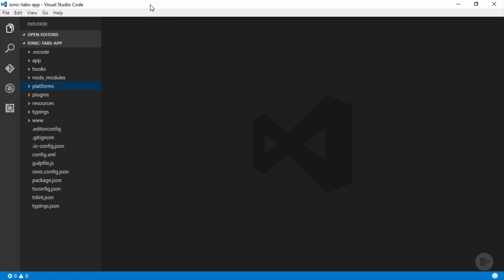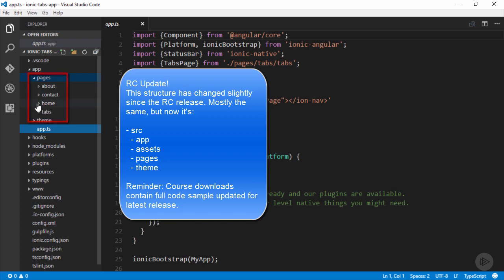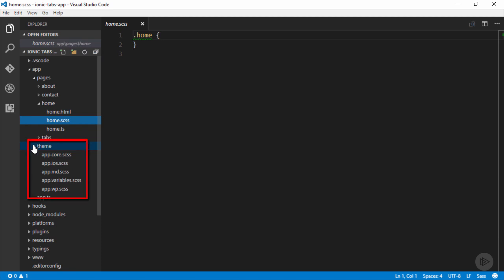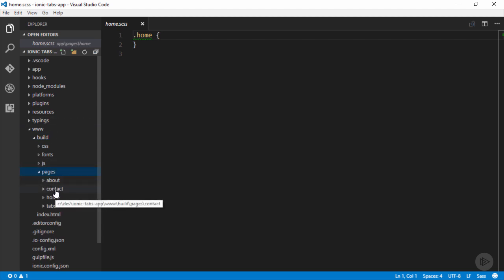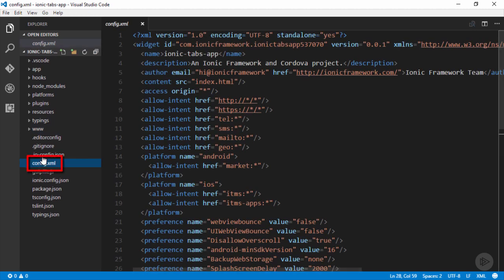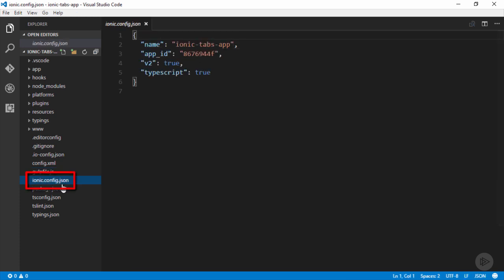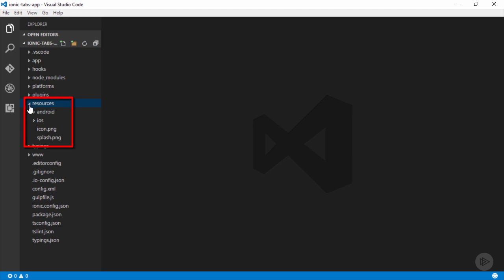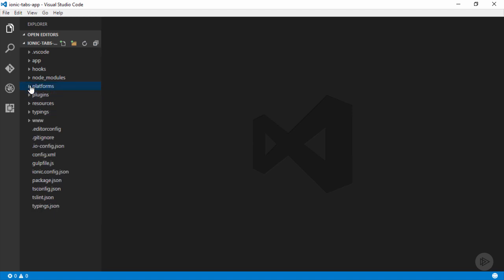Ionic tutorials 2 Ionic 2 12 Understanding App Structure